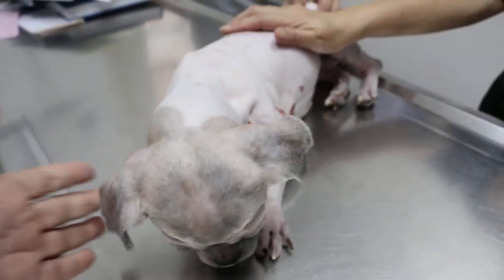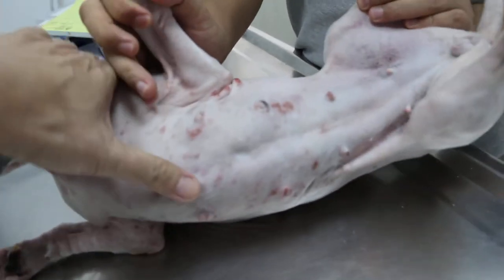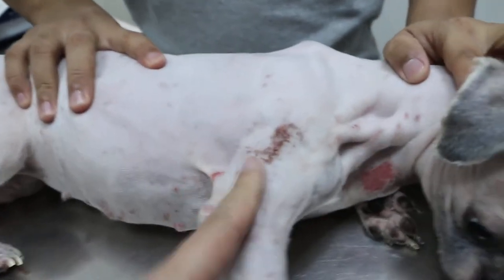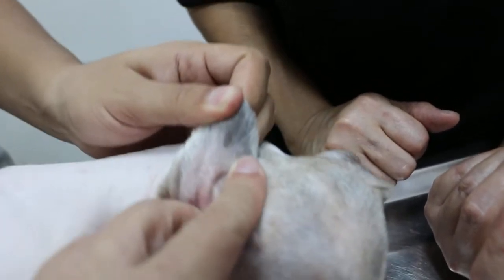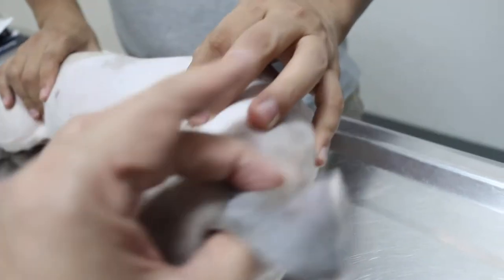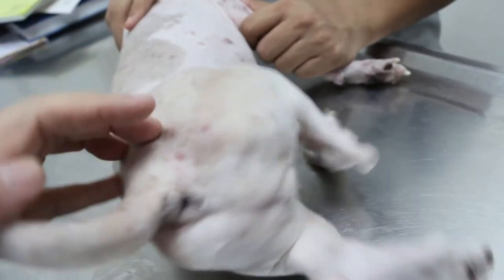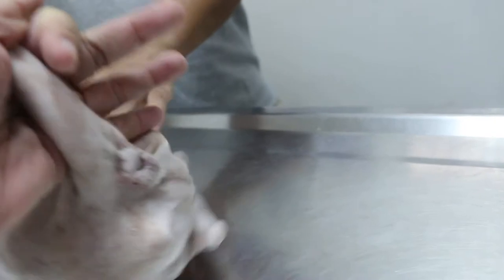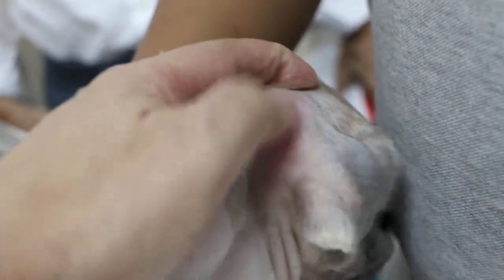An itchy dog has ringworm 2/2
Clipping bald shows ringworm skin diseaes. Some rashes could be due to bacterial infections. Skin of the ear flap has some scales. Anal sacs wee expressed to clear the oil stuck inside the gland. Ear ointment was given.